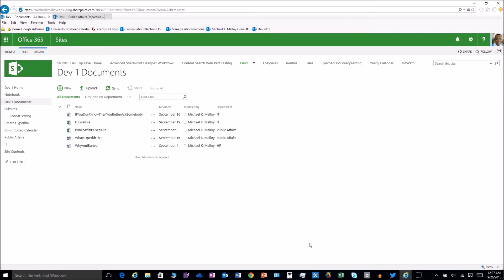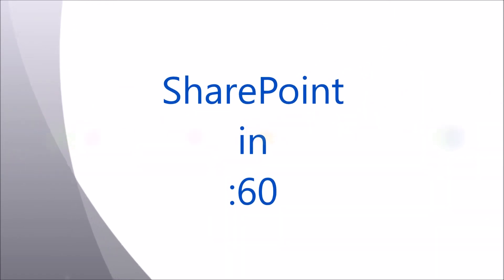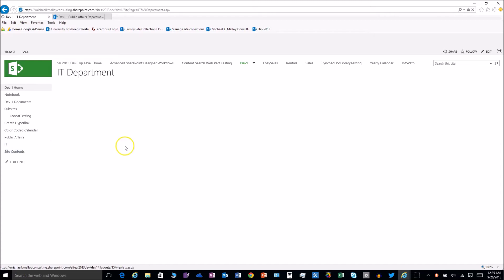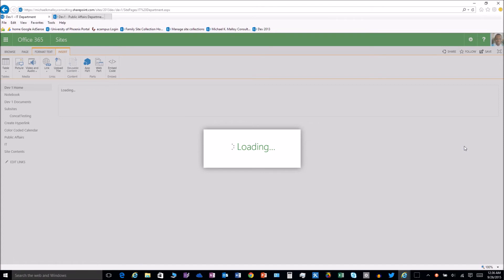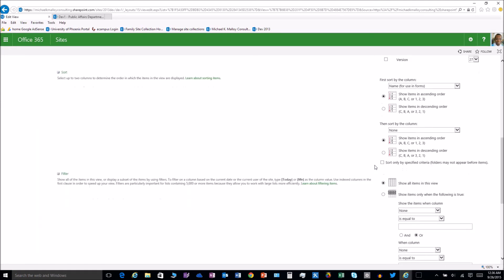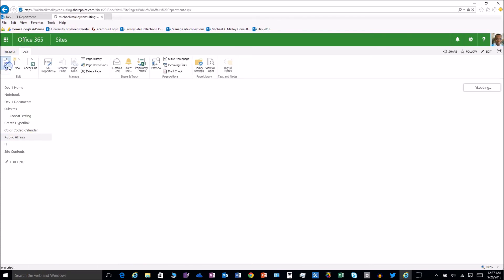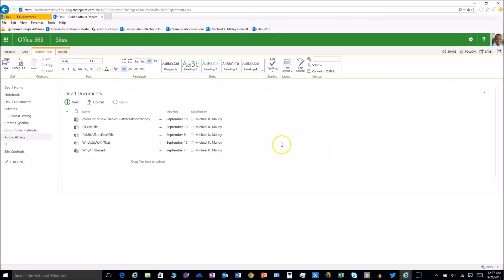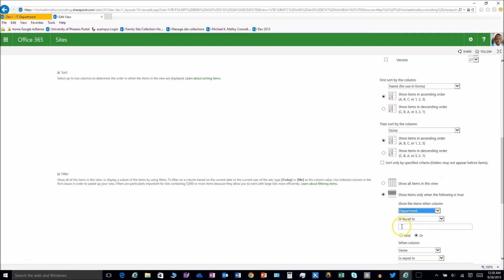How To Add A Web Part To A SharePoint Classic Wiki Page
Watch this to learn how you can add a document library web part to any SharePoint Page! This is a great way to show users files that apply to them instantly! Please add a comment and let me know what you think! Also, let me know what other videos you would like to see.